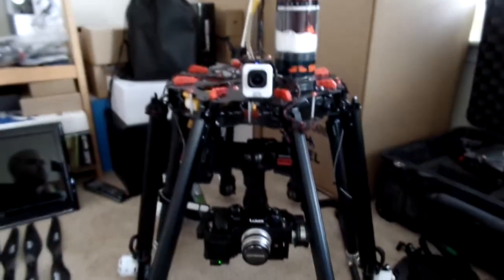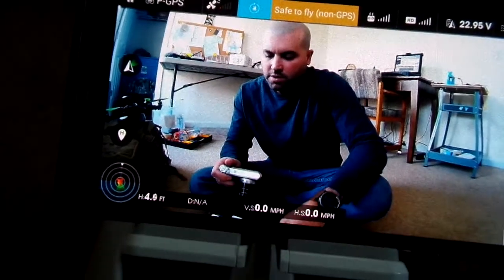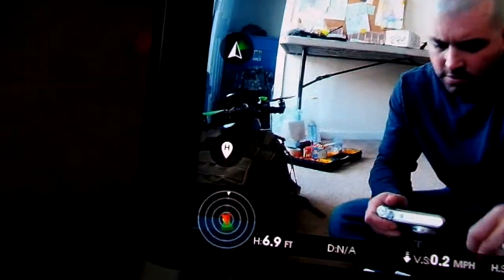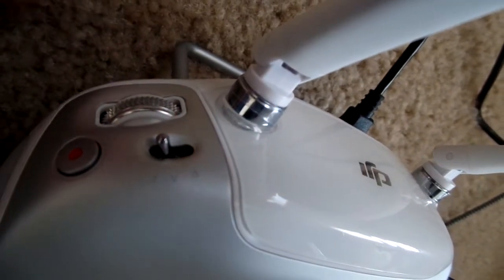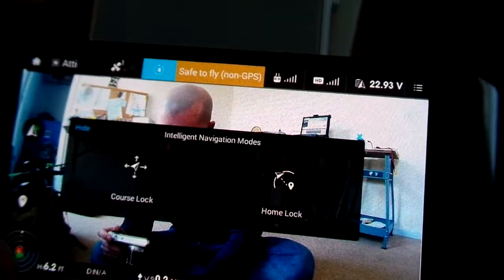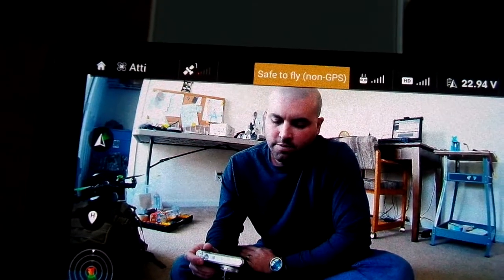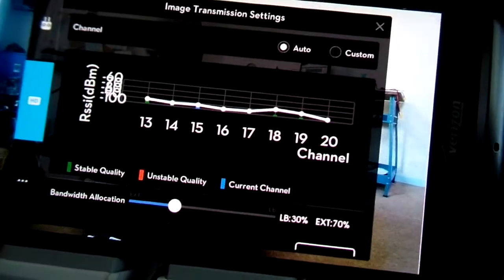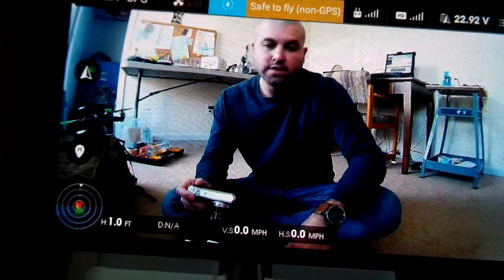Lightbridge 2 - A2 firmware V2.7, Go App V2.5, State of Affairs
EDIT: A DJI rep explained to me that the F mode does not enable IOC because it is reserved for Manual flight mode. This makes sense!

With the most recent A2 firmware release, IOC is now active on Lightbridge 2. However it doesn't work when set to the "F" flight mode, and IOC seems limited to course and home lock.